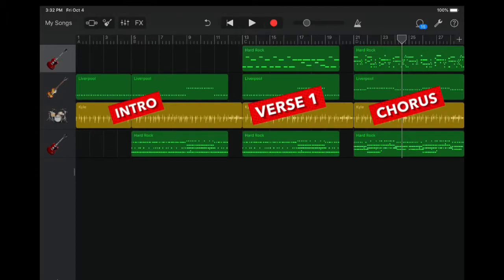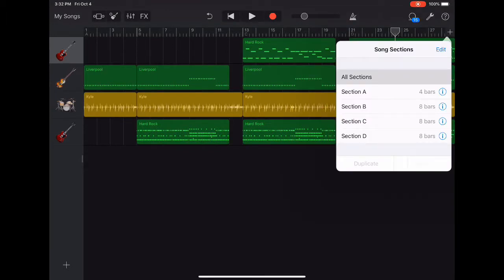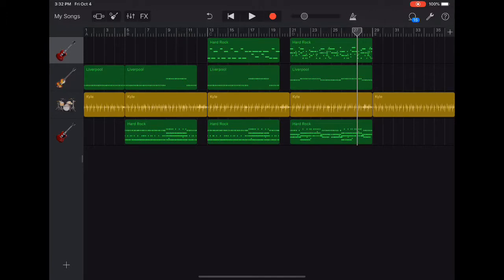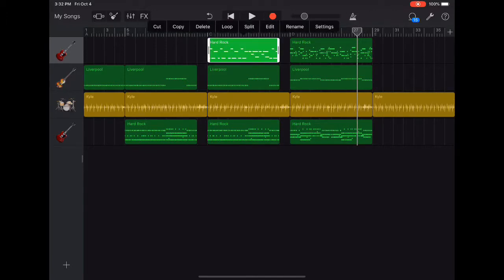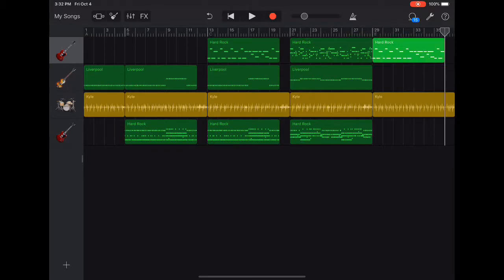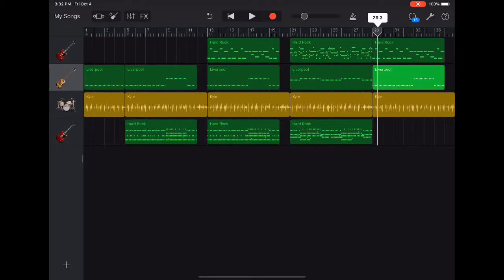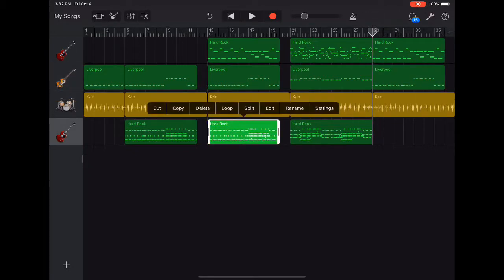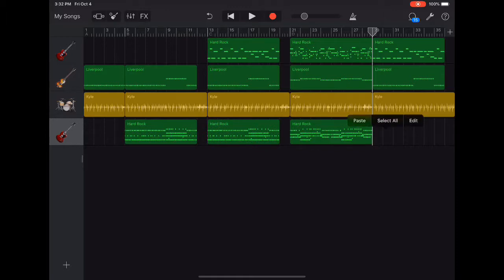Day 25 - 90 Days of GarageBand: 2nd Verse - Same as the First